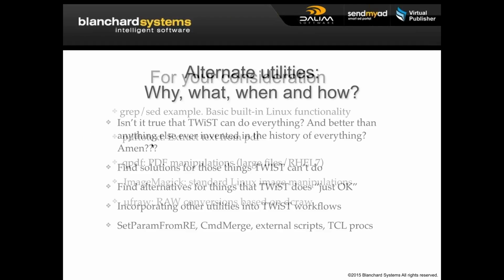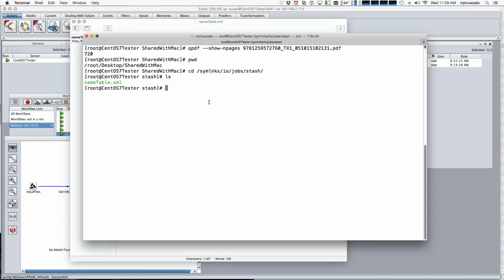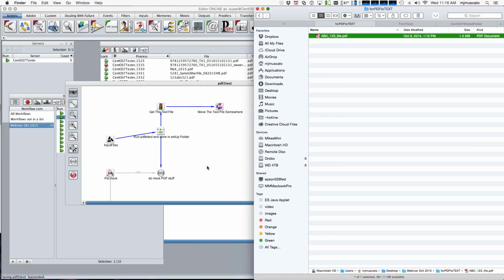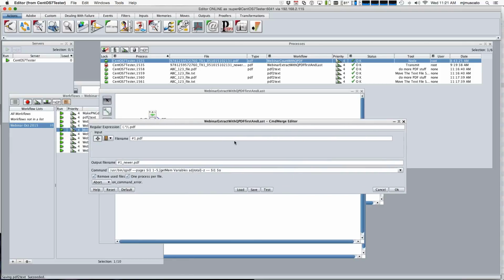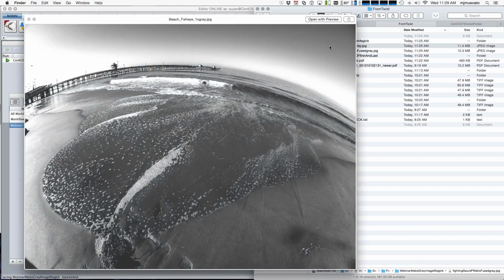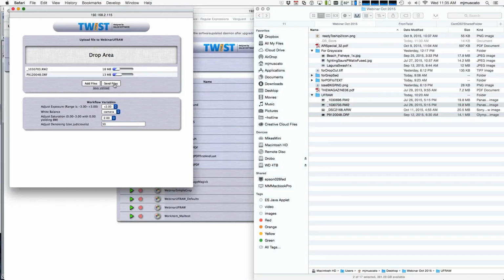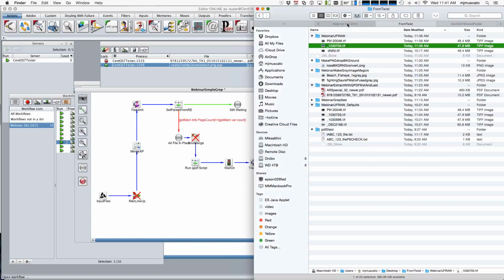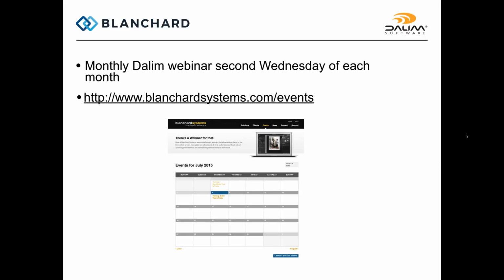DALiM Tips & Tricks Webinar — October 2015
Using 3rd Party Utilities with TWiST.